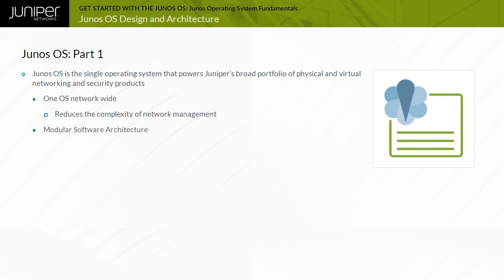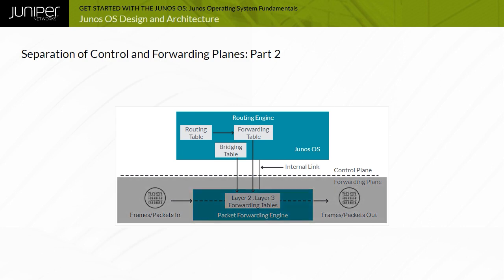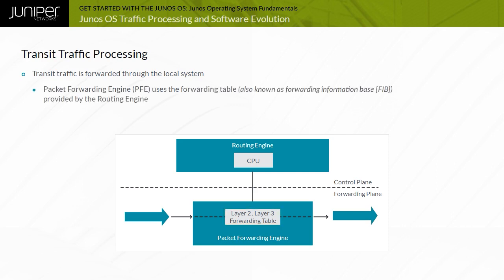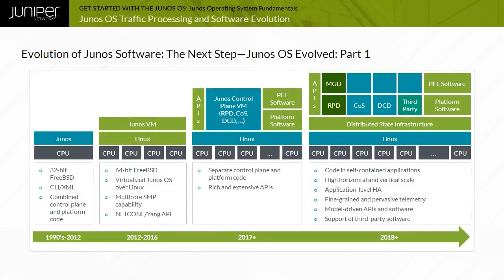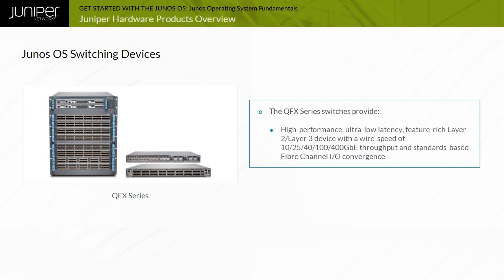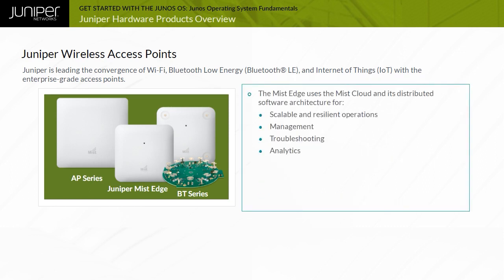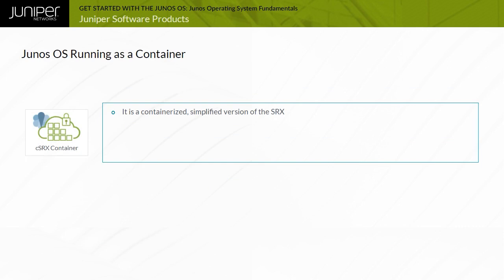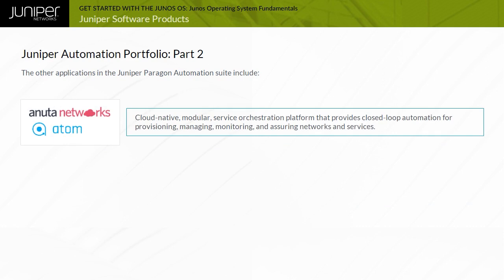Get Started with the Junos OS: Module 1 - Junos Operating System Fundamentals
This video provides an overview of the fundamentals of the Junos operating system, the operating system that runs all Juniper platforms. You will learn about the Junos OS design and architecture as well as how traffic is processed and the software evolution. You will also receive an overview of Juniper hardware and software products.

Series: Get Started with the Junos OS

00:00 Junos Operating System Fundamentals
00:10 Junos OS Design and Architecture
11:56 Junos OS Traffic Processing and Software Evolution
20:47 Juniper Hardware Products Overview
33:16 Juniper Software Products

• On-Demand Training: Take this course with labs…now!